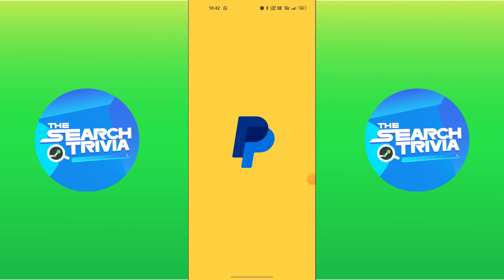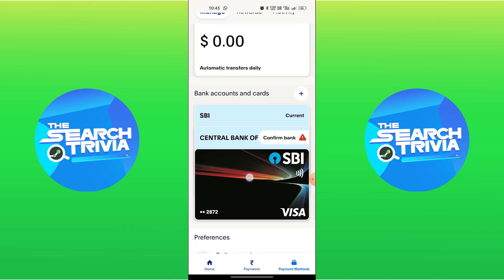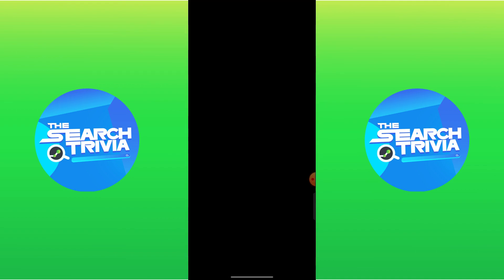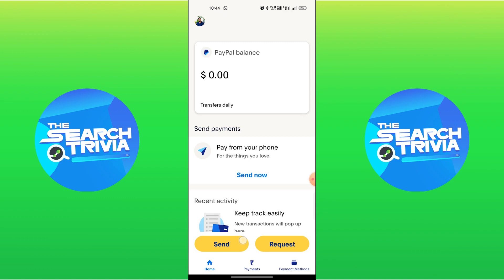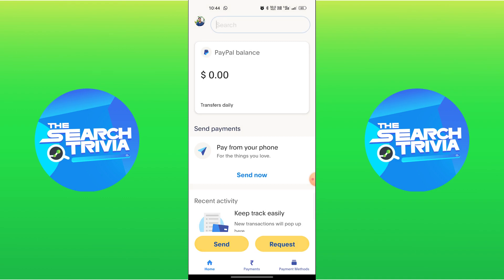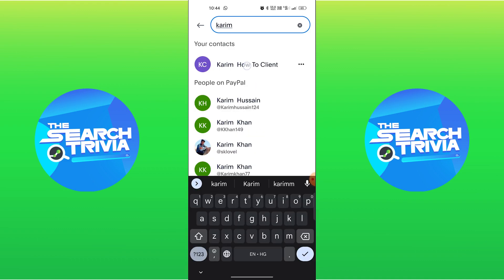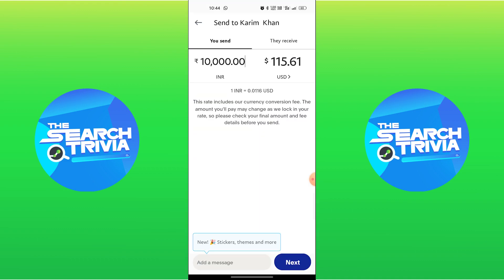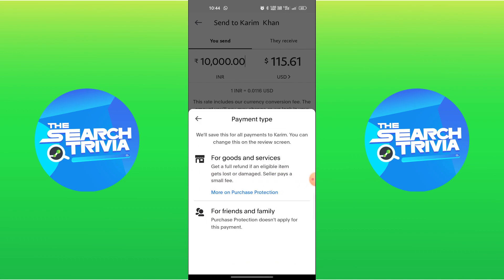How to Pay with Paypal without Credit Card (2025)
In this video I'll show you How to Pay with Paypal without Credit Card